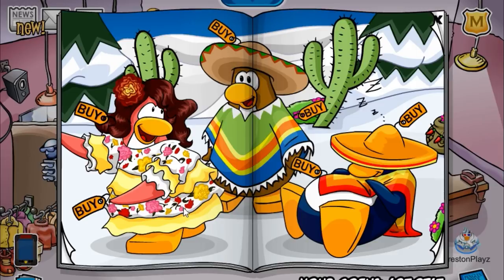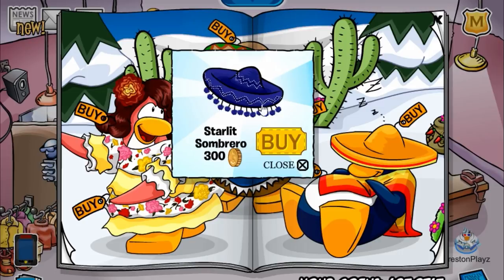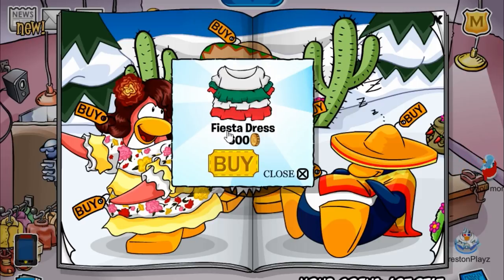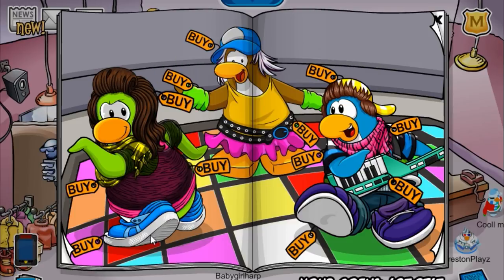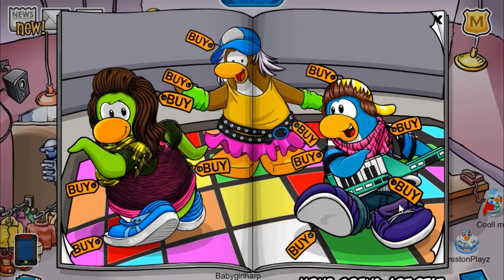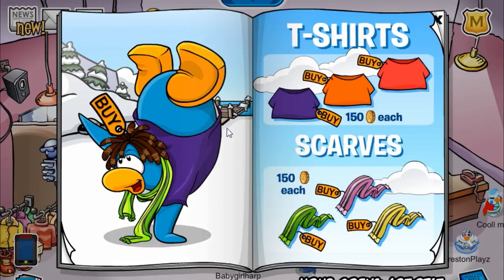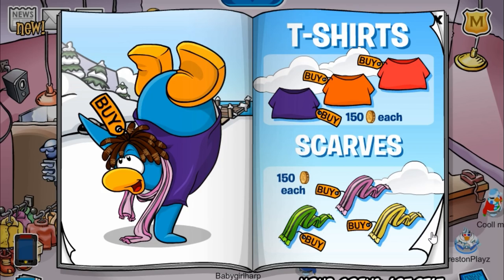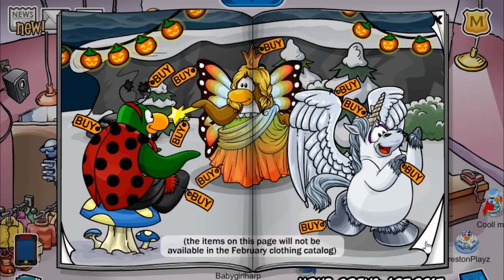January Penguin Style Cheats 2019! (Club Penguin Rewritten)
Yes, I used my voice.  Please tell me below if I should continue using it.  Anyway I hope you enjoyed this penguin style cheats of 2019.

Come Play! --- play.cprewritten.net